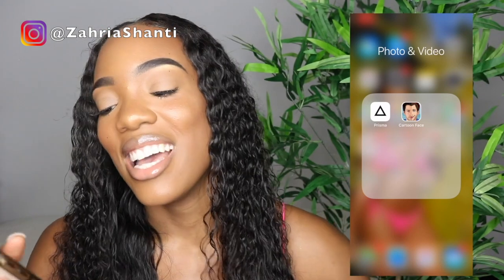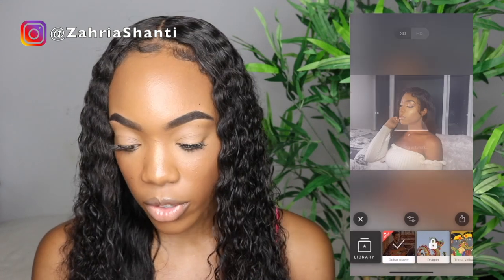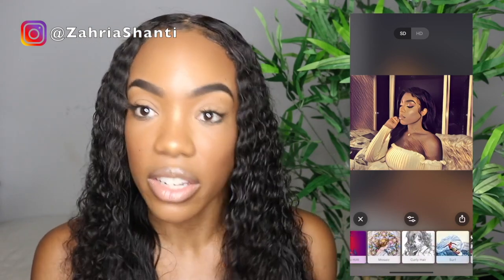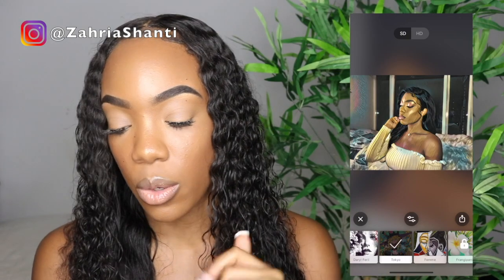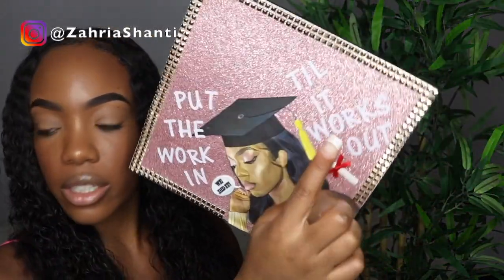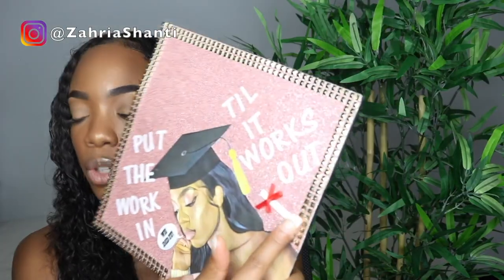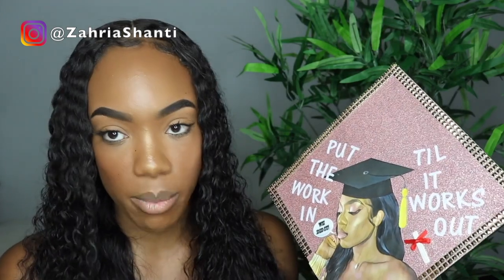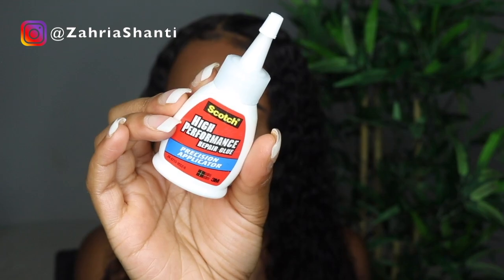HOW TO: DIY GRADUATION CAP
Hey yall!! Based on the questions I was getting on my last video (GRADUATION GRWM | DIY GRADUATION CAP + GRADUATION MAKEUP I decided to make a more in depth video on my graduation cap. Enjoy!

INFO ON MY CAP DECORATION

Everything I used on my cap was purchased from Michael's.

Paper - Glitter paper from the paper aisle.

»» WASH DAY ROUTINE FOR TYPE 4 HAIR FT MIELLE ORGANICS | MAINTAINING HEALTHY MEDIUM LENGTH NATURAL HAIR :

Additional Info :
»» Age: 21
»» Camera : CANON T6i
»» Editing: imovie